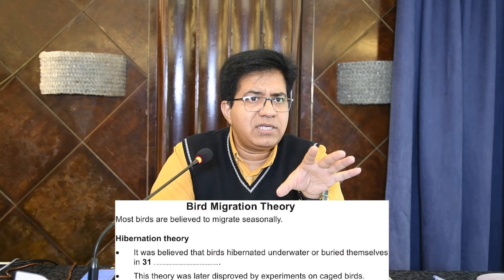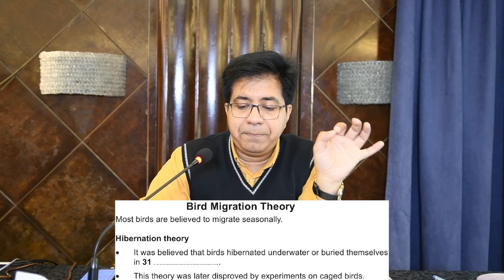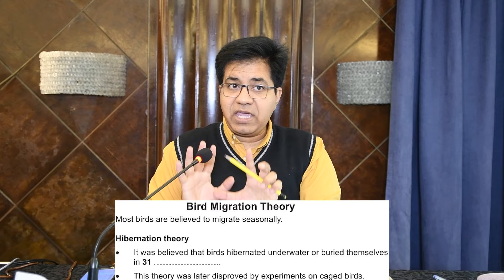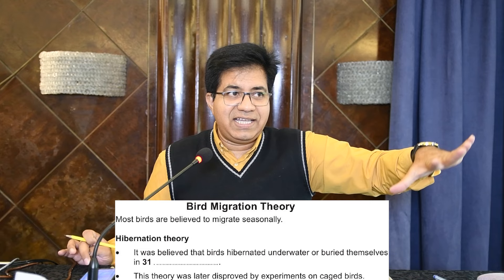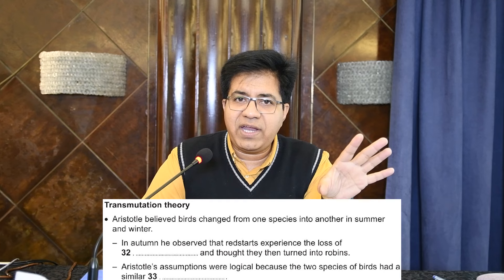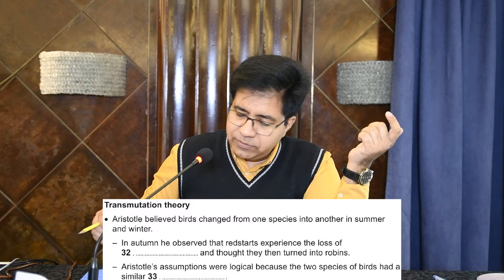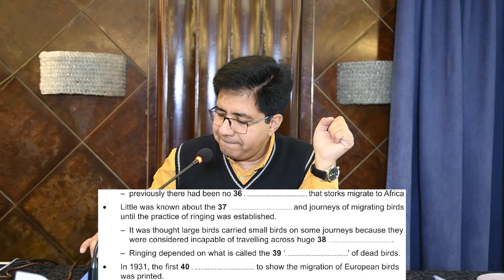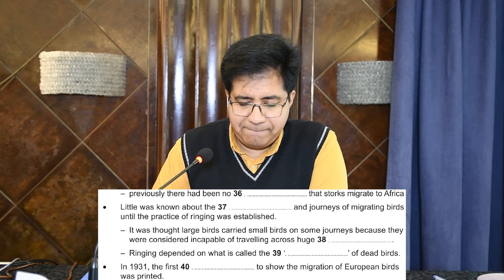IELTS Listening - 2X FASTER - The Best Tips For Part 4 By Asad Yaqub